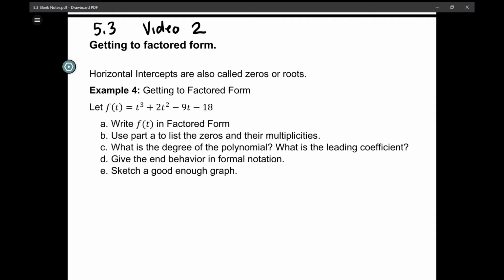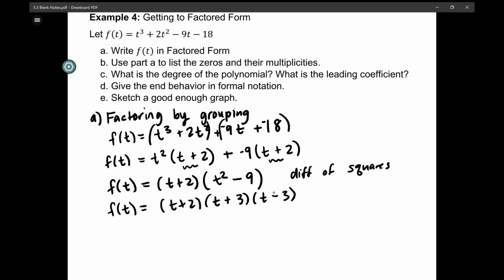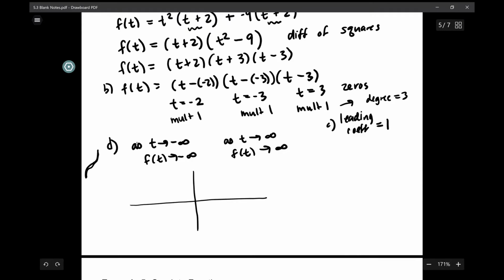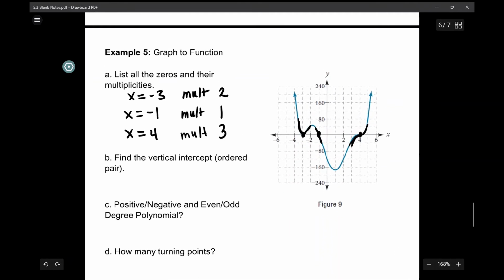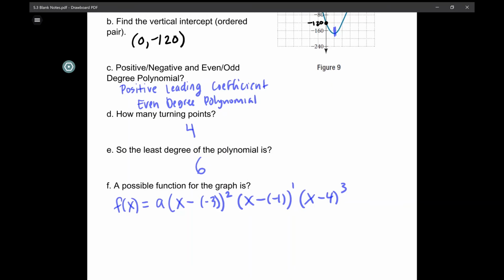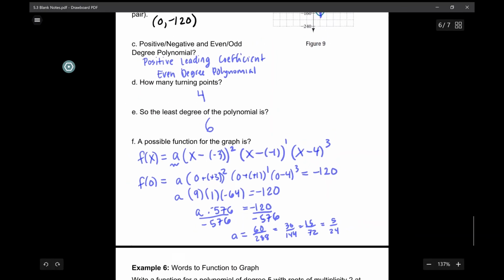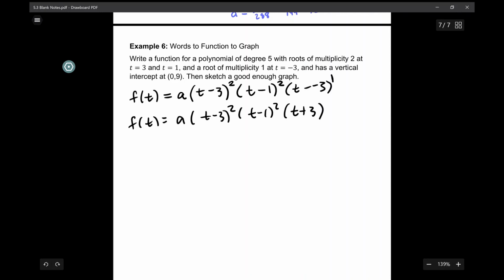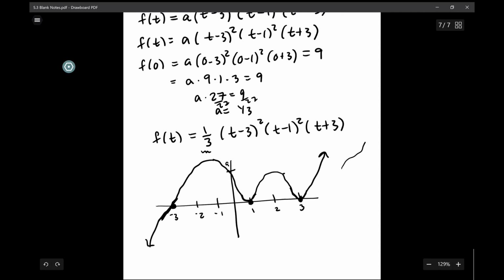Math 111 5.3 video 2